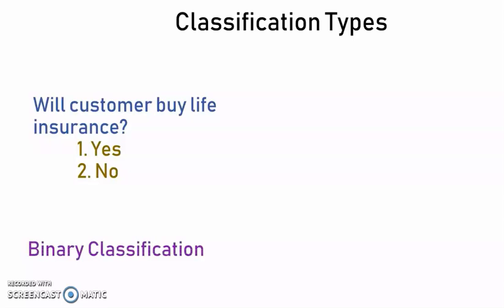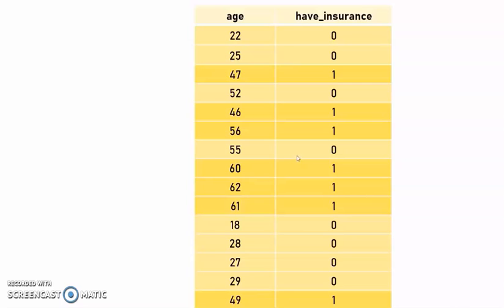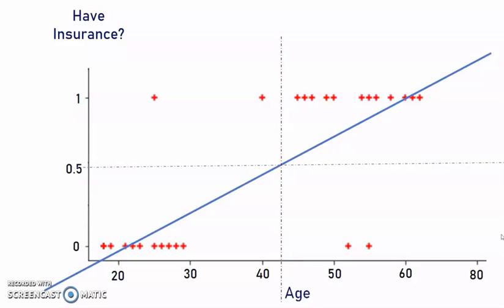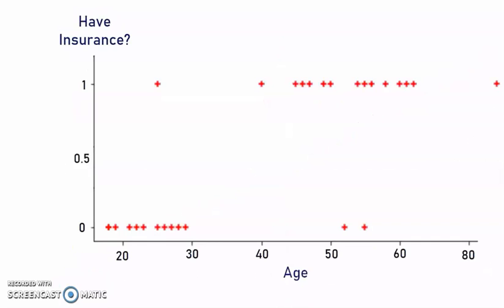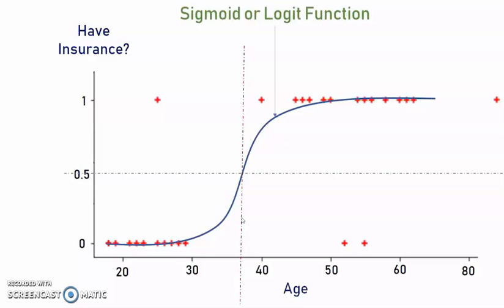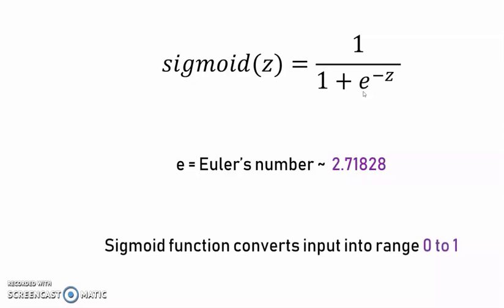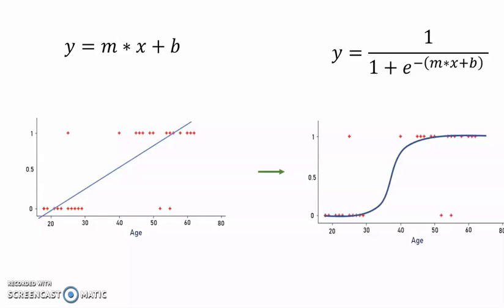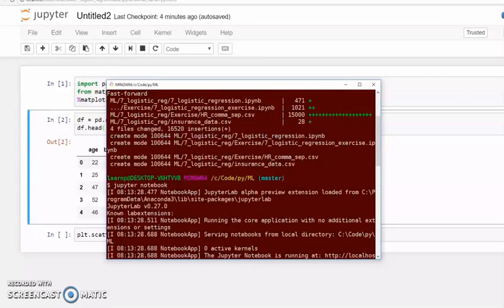Machine Learning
Edulynk Trainings is the best place to start your networking journey. Edulynk Training offers  CCNA Training online. Edulynk Trainings has a team of experienced instructors and wonderful infrastructure.